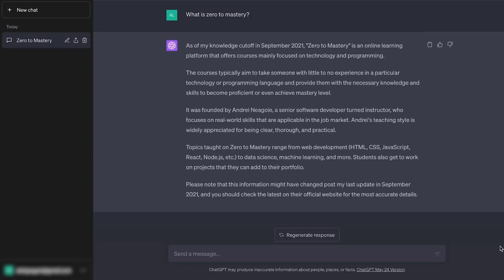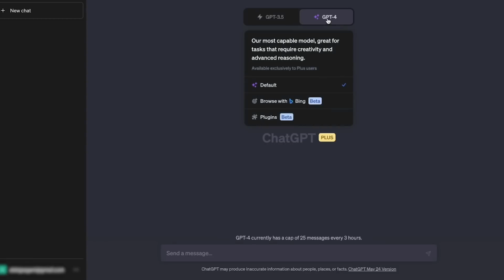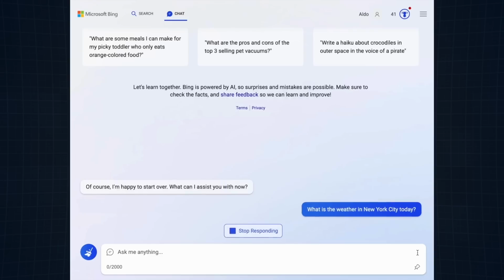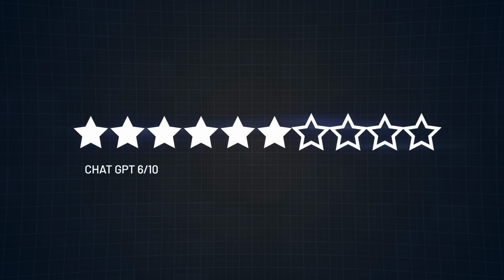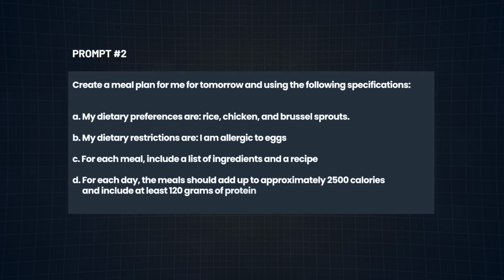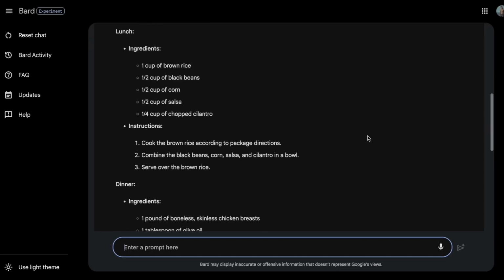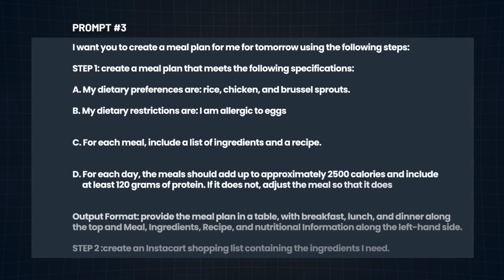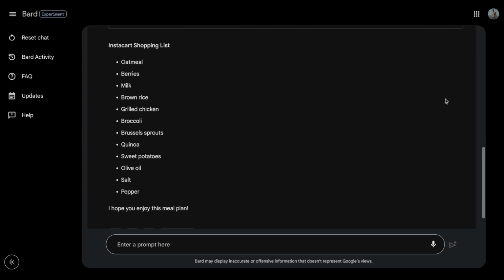The Battle for AI Supremacy: ChatGPT vs Bard vs BingChat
Until now, ChatGPT has reigned as king when talking about the best Large Language Model... But is that still true?! With powerful contenders like Bard and BingChat becoming mainstream, we wanted to figure out which chatbot is truly the best right now? In this video, we answer exactly that!

Do you want to learn the inter-workings of LLMs like ChatGPT, Bard, and BingChat? Check out our byte-sized course all on these large language models 👇🏻

📊 The State of AI Tools and Coding 2023 Survey Results Are Here!

Thank you all for your active participation in our inaugural State of AI Tools & Coding survey. We were thrilled by the enthusiasm and insightful responses from the community. It's time now to reveal what we've discovered!

We've compiled, analyzed, and presented the results in our detailed report. From emerging trends to community favorites, this survey offers an in-depth snapshot of the AI landscape in 2023.

⏲ Timestamps ⏲

00:00 The Battle for AI Supremacy!
00:56 High-level Overview of Each AI Chatbot
02:21 AI Tools + Coding Survey (Giveaways 🎁)
03:05 ChatGPT's UI
04:06 Bard's UI
05:26 BingChat's UI
06:51 Round 1: Beginner Prompt
09:11 Round 2: Intermediate Prompt
11:48 Round 3: Advanced Prompt
14:24 Who is the winner?!